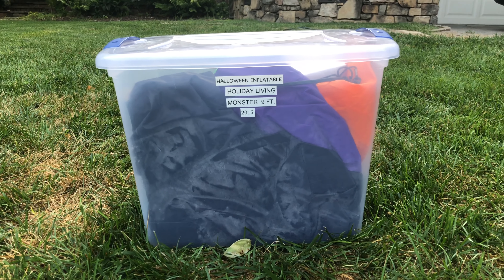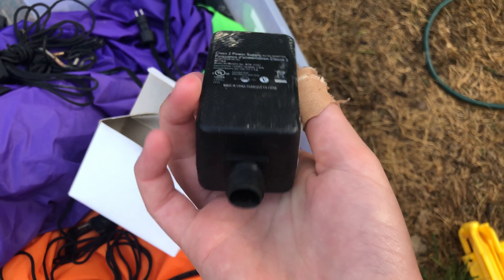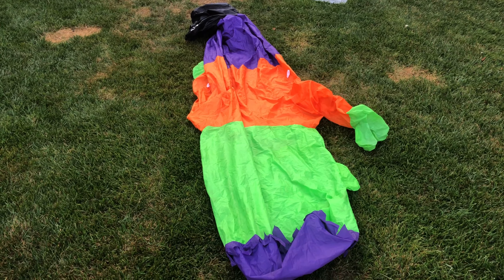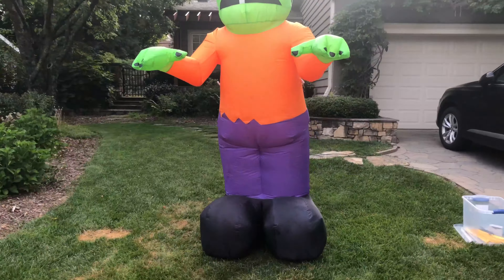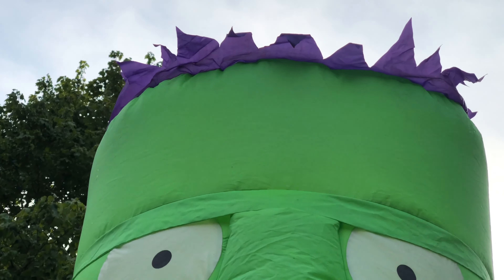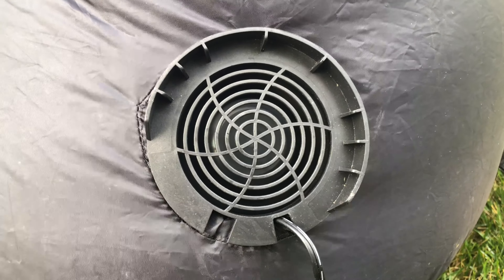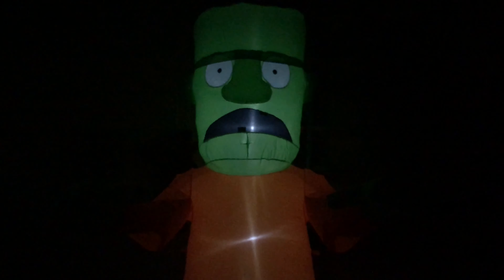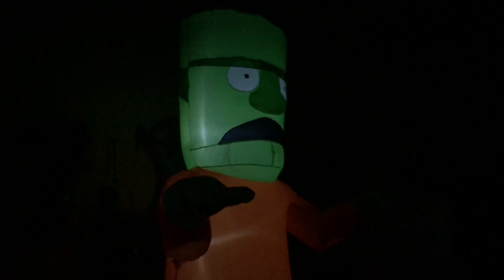Gemmy 9-ft Airblown Monster Inflatable - Unboxing/Inflation/Review!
New for Holiday Living 2015